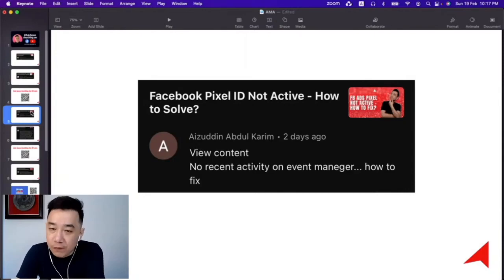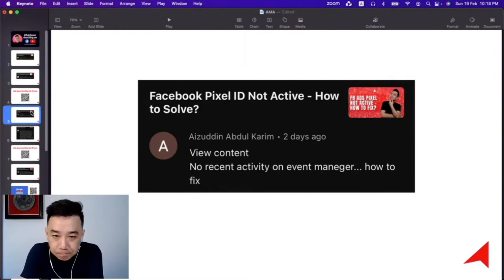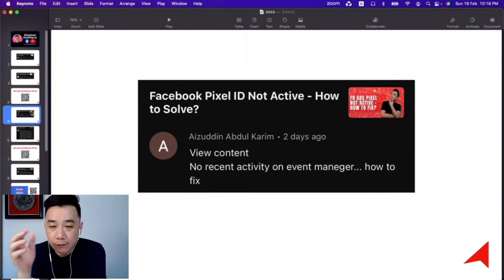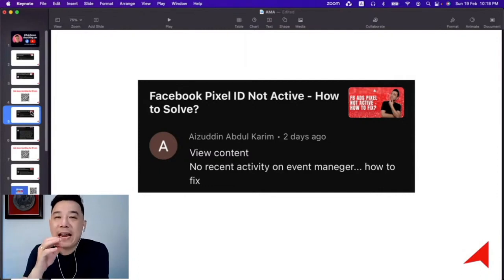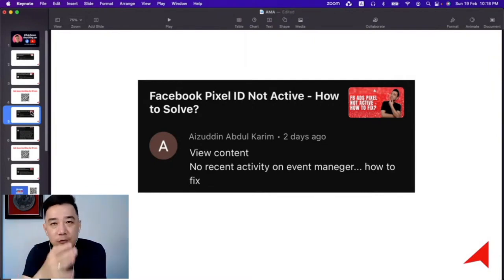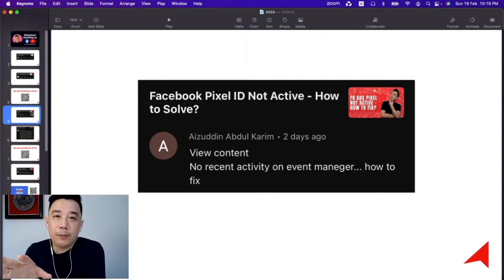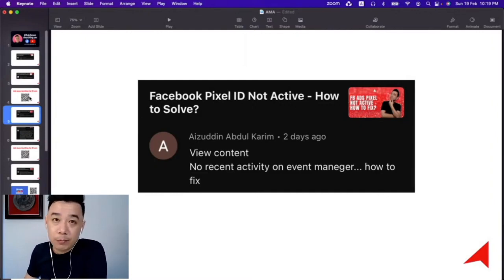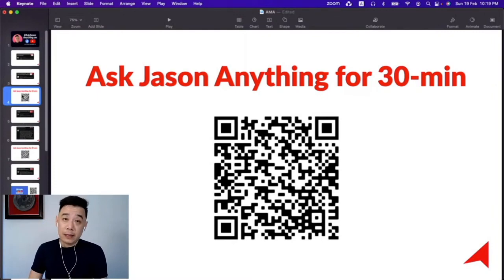Meta Pixel View Content No Recent Activity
What could be wrong when your Meta Pixel showing View Content no recent activity? Let's discuss.